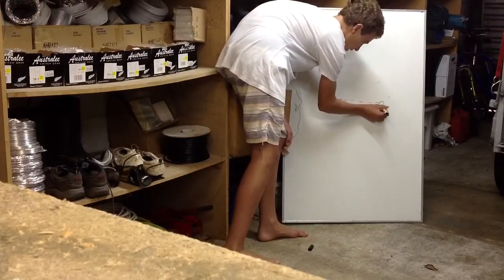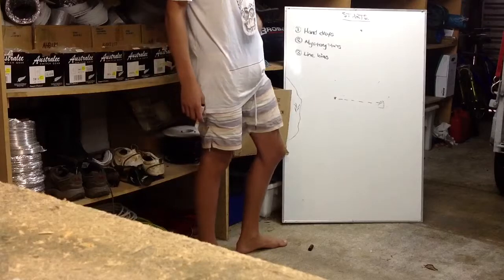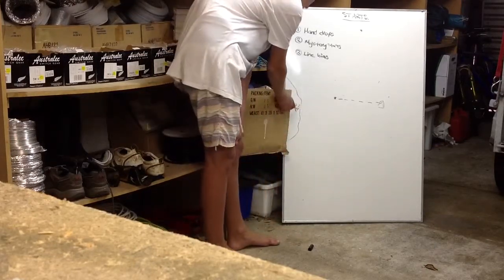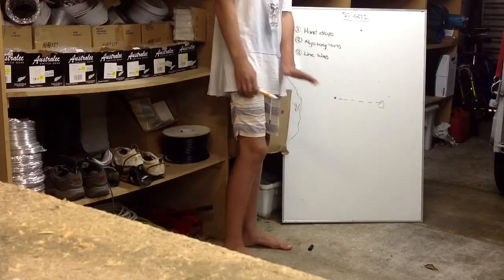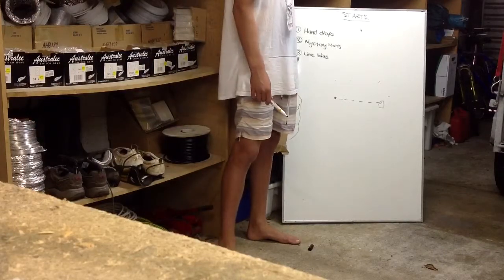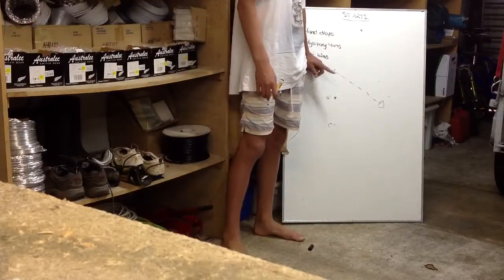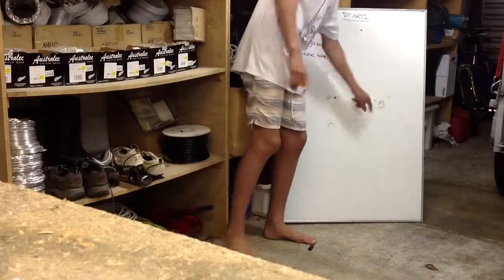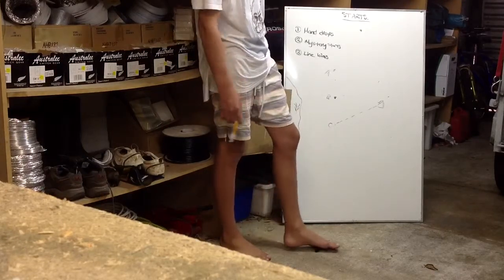Coaching Video - Sailing